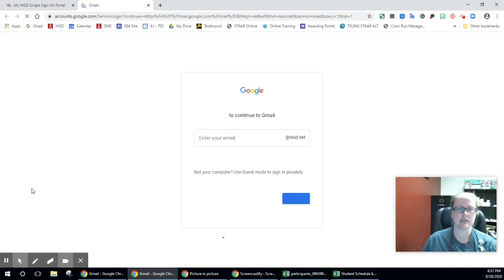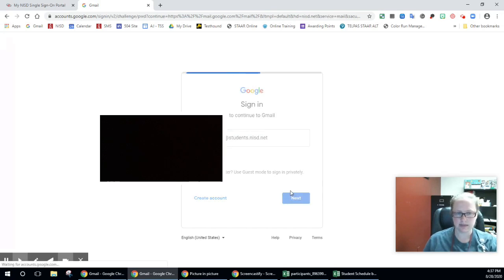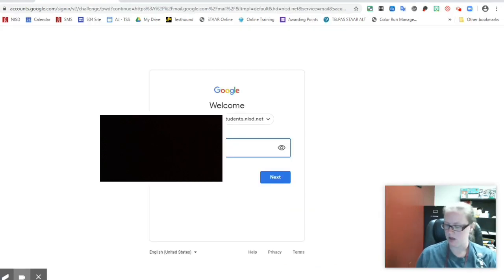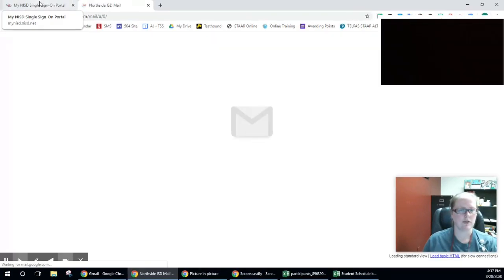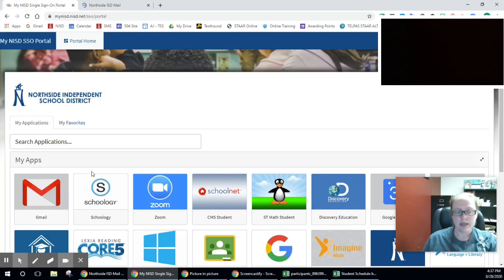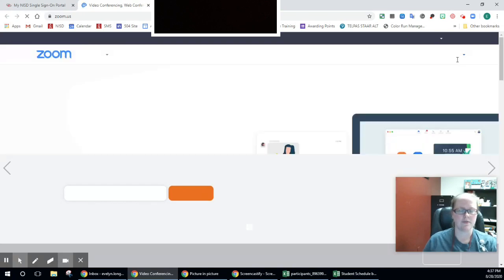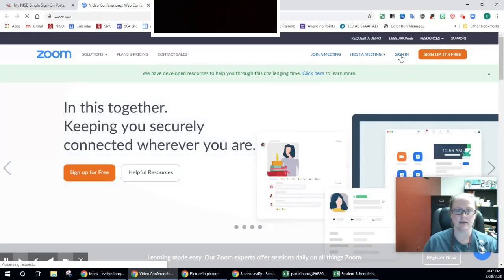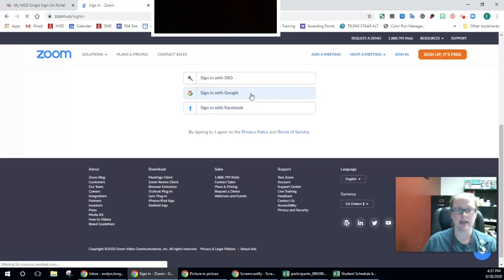Logging in (Portal, Gmail, Zoom, Schoology)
This video shows a laptop, but use the same process on an iPad.  Begin by clicking on Chrome.